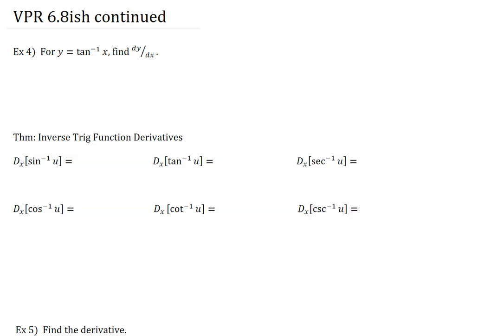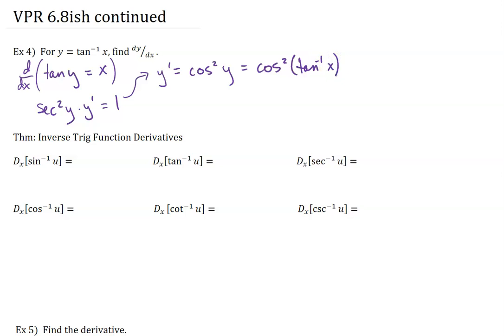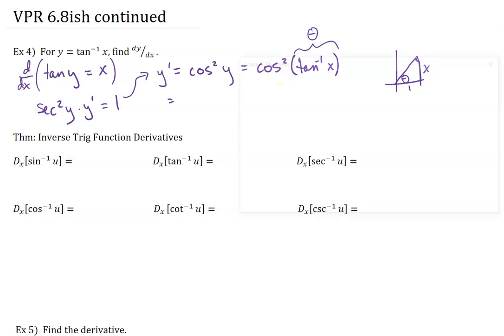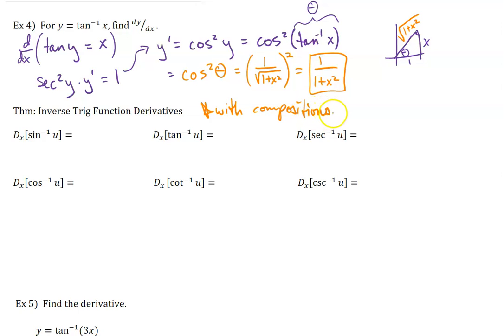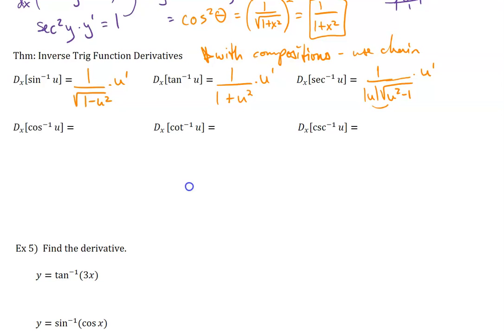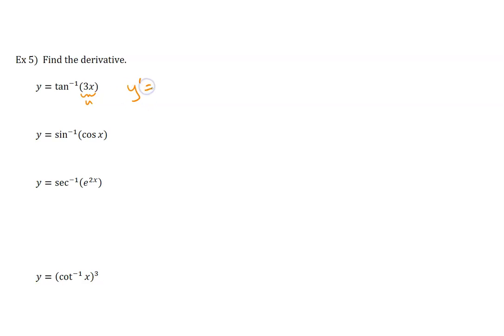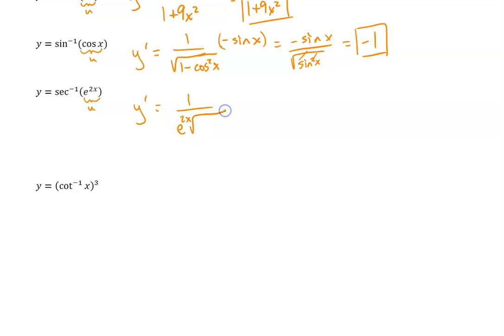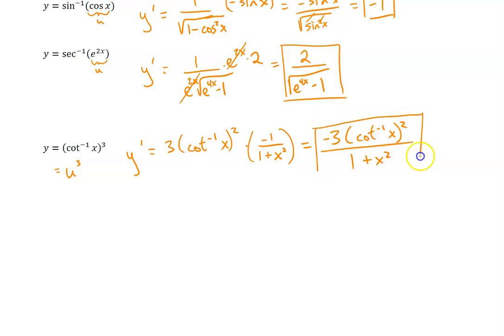VPR 6 8ish